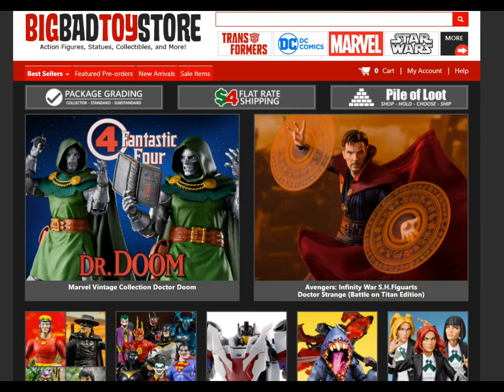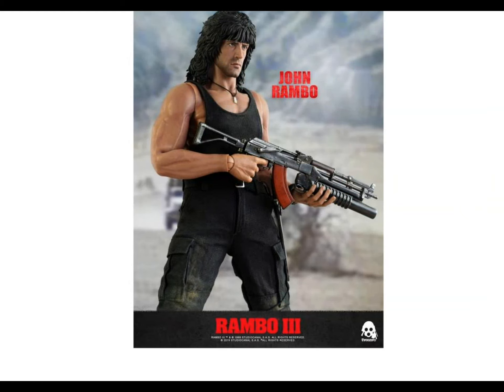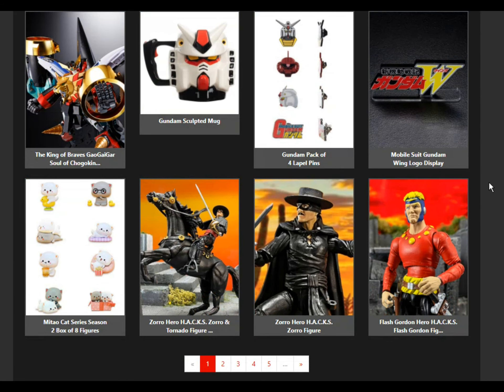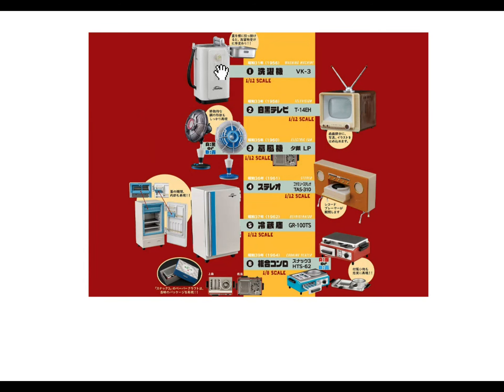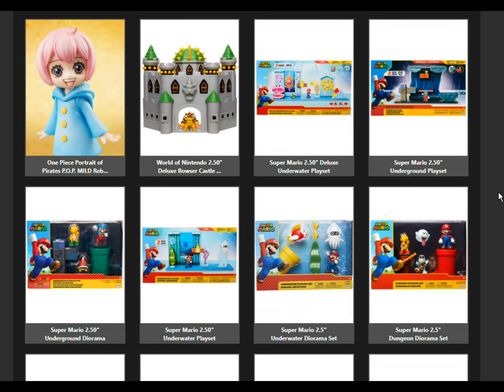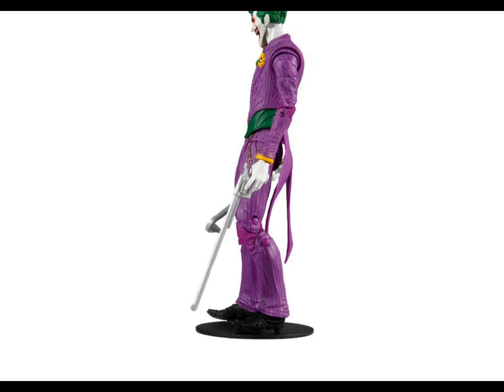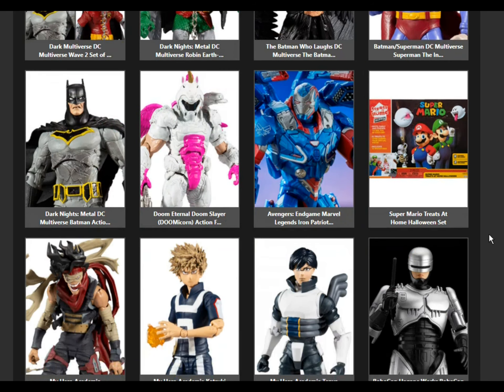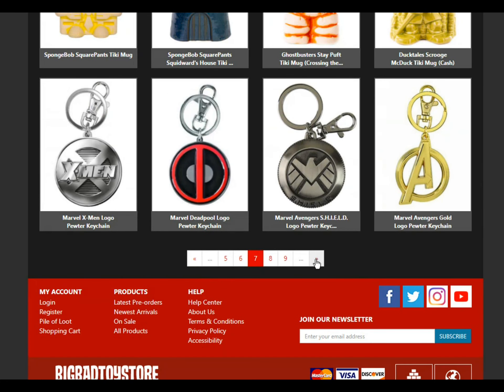Mario Toys & Helmet Hair - Action Figure Browsing - Broadnerd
Another stroll around Big Bad Toy Store with Mario, Rambo & More!